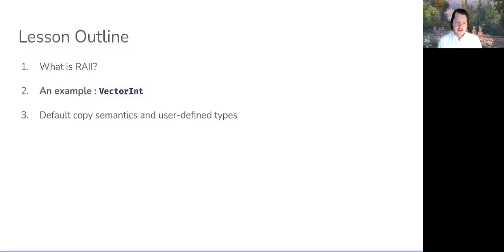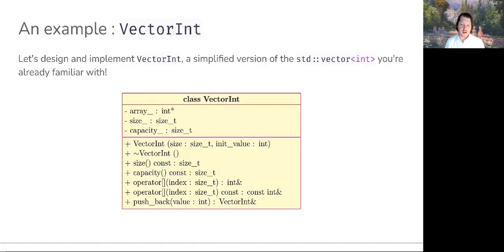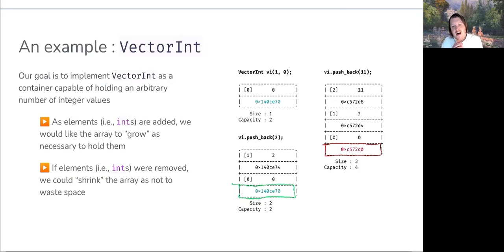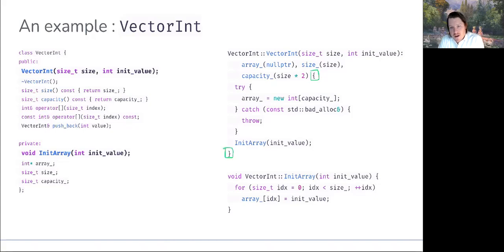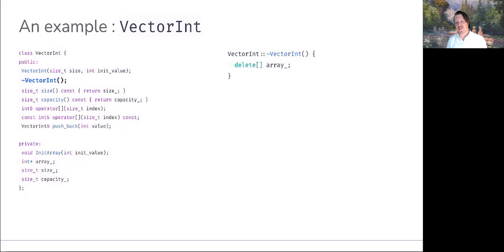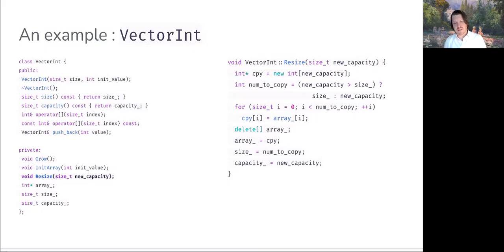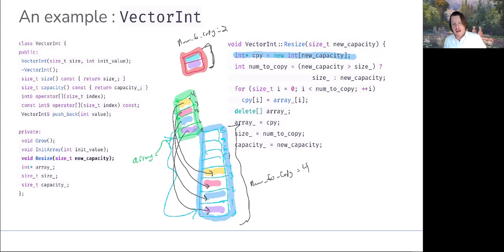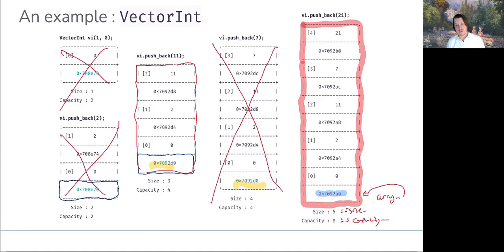0315: An example : VectorInt